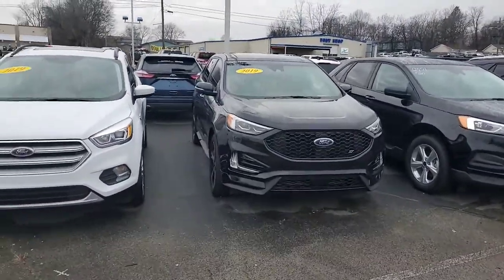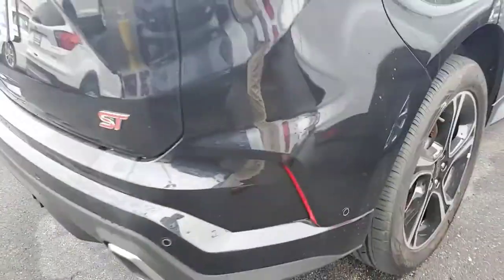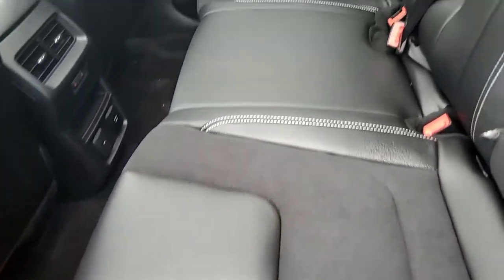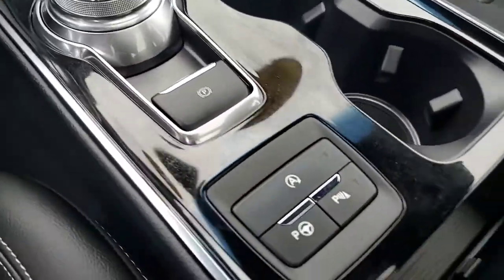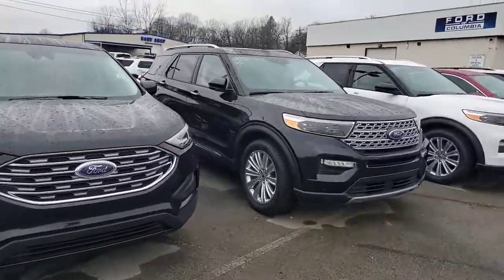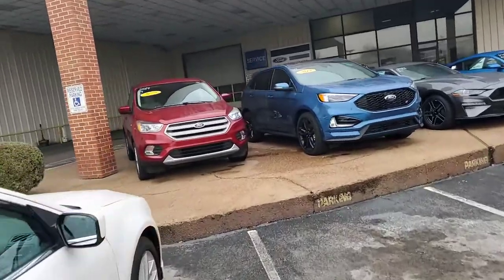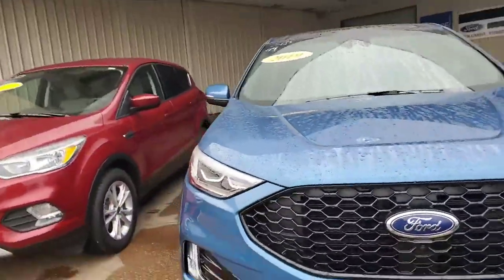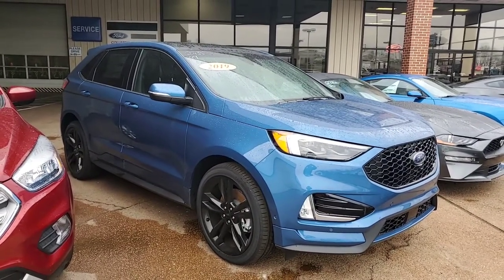2019 Ford Edge STs at Ford of Columbia